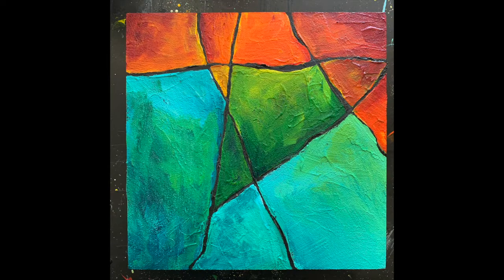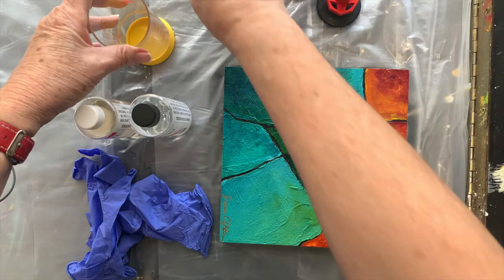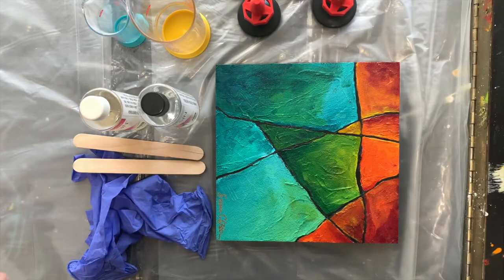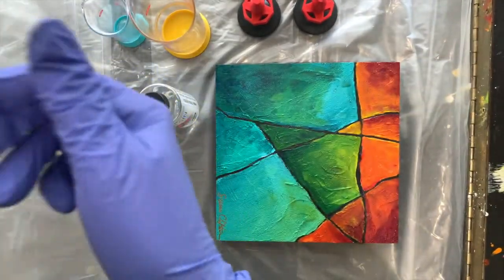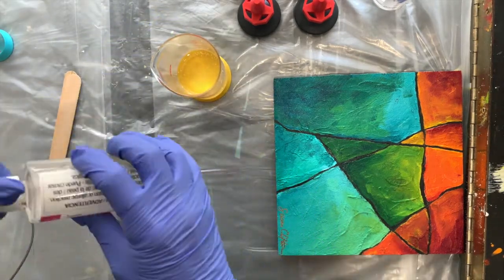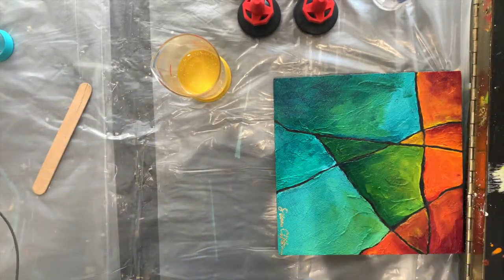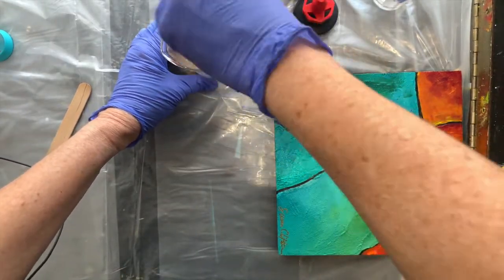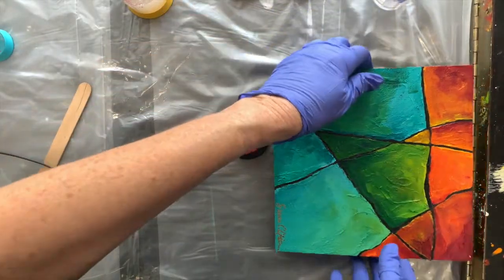Epoxy RESIN on textured painting | Art Resin on wood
My recent try at Epoxy RESIN on textured painting was a success. I created a little abstract painting recently using Natural Sand Acrylic Medium as my base on a wood panel so the acrylic paint would have a good surface to grab unto. I had some nice texture going on.  Watch the video to see what happened.

❤️ Art Resin 1 Gal